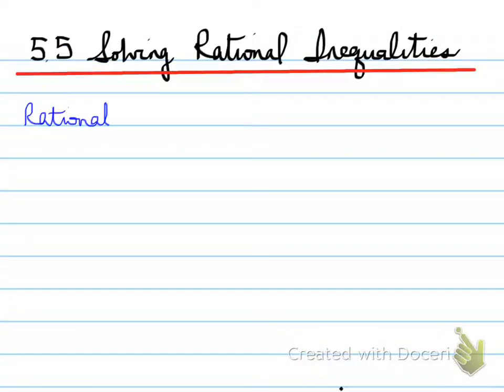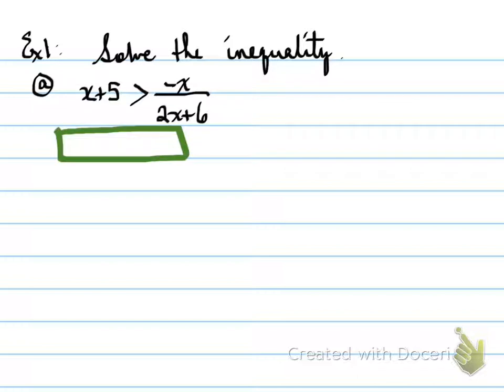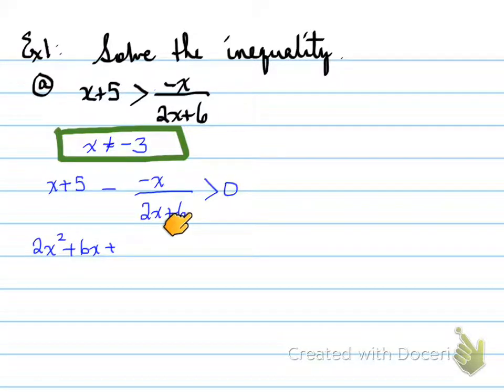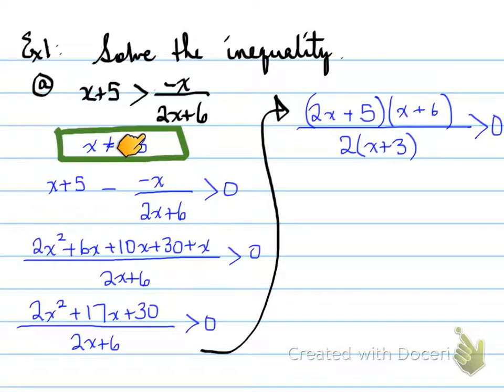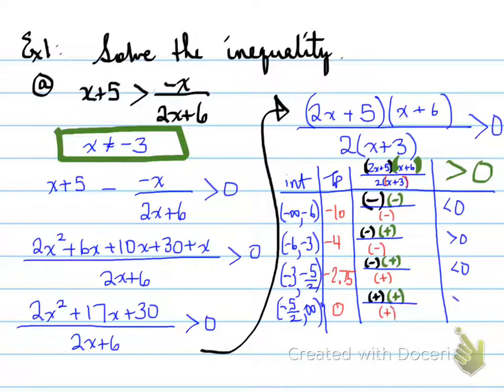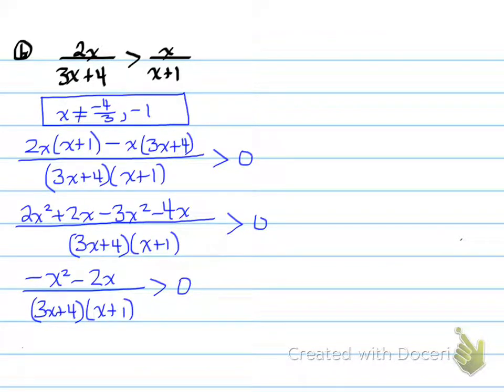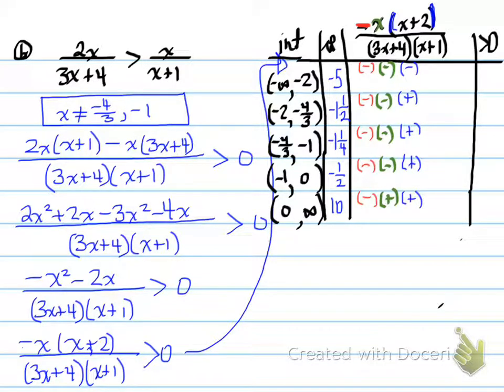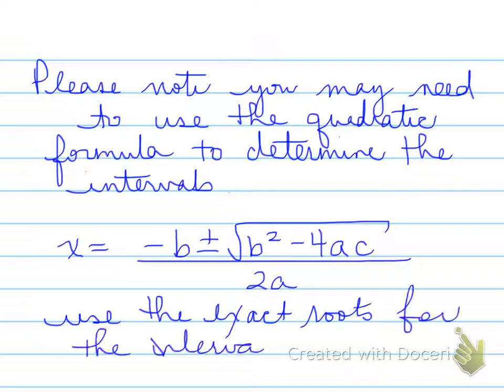MHF 5.5 Solving Rational Inequalities